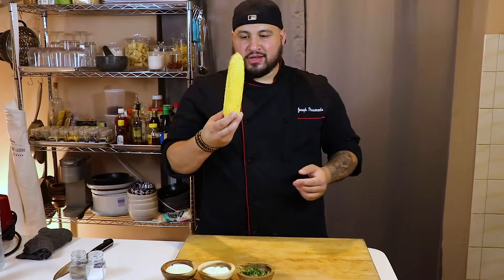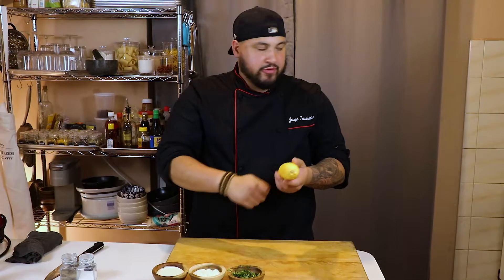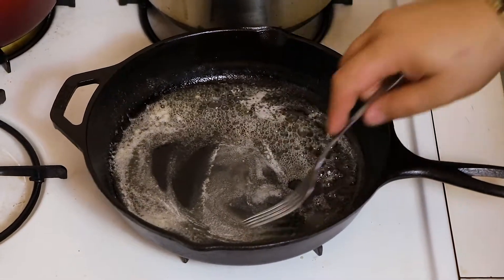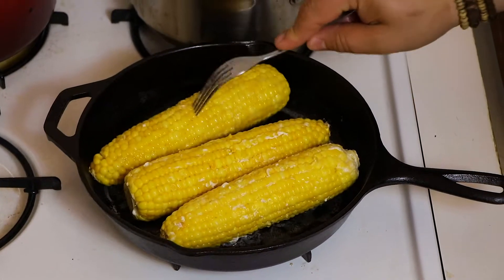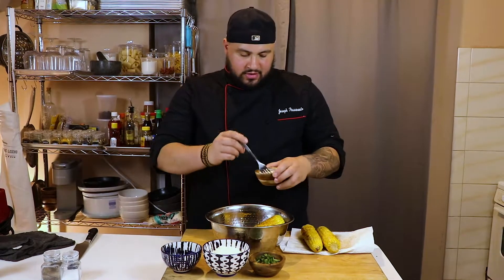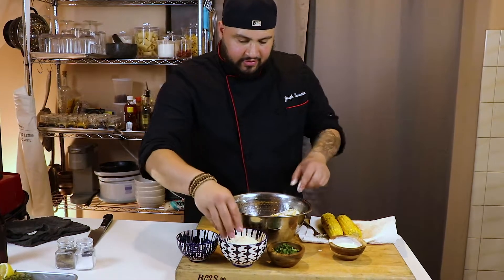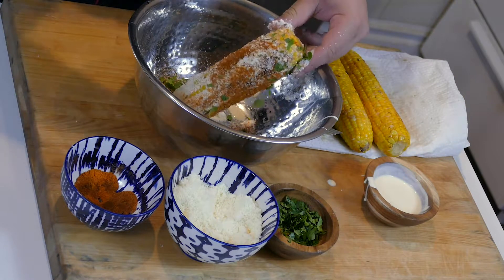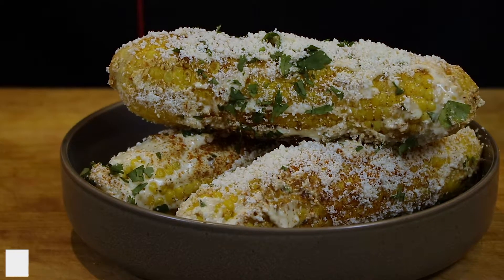MEXICAN STREET CORN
This week, on PCPR, Chef Joseph prepared Mexican Street Corn!